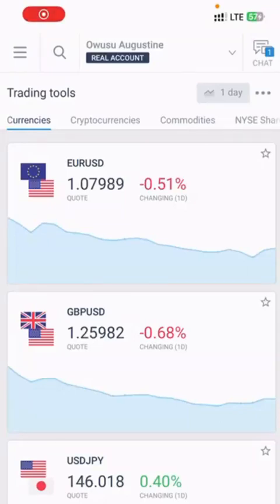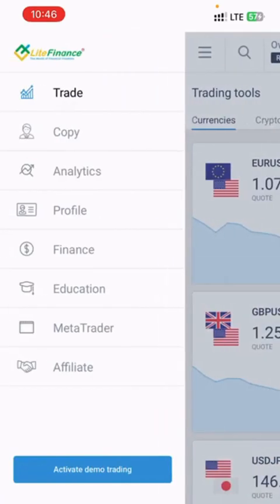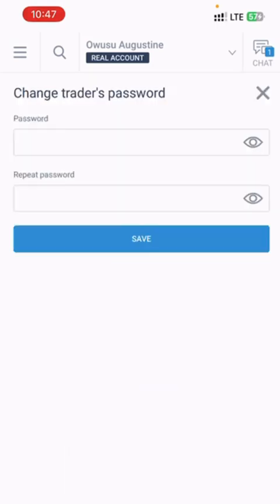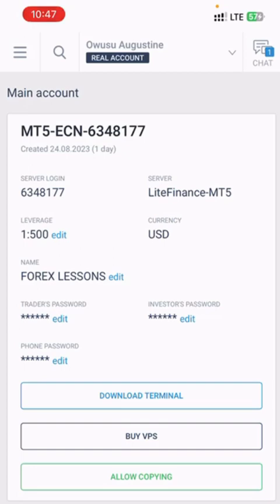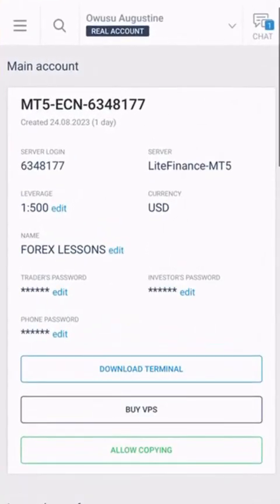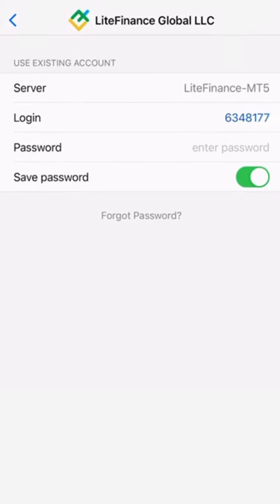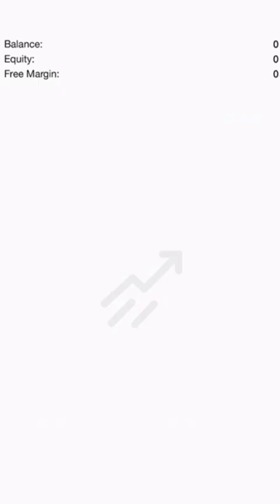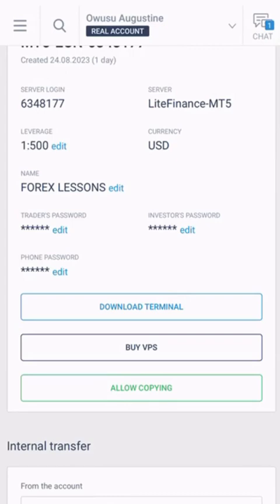How to Connect your LiteFinance account to Meta trader 4/5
Watch video on how to connect your LiteFinance account to meta trader 4 or meta trader 5
login to litefinance, tap on the menu. tap on meta trader. tap on edit traders' password and put your preferred password...